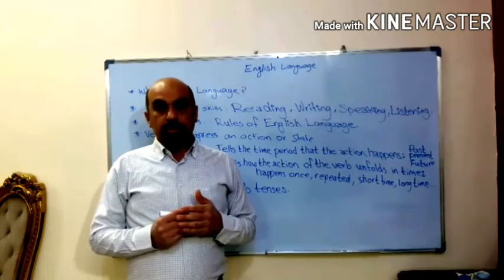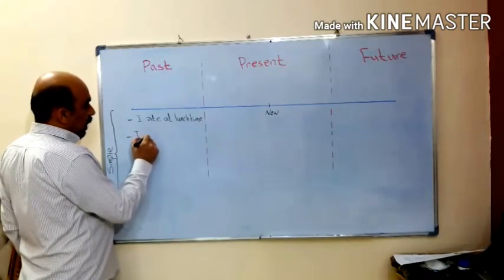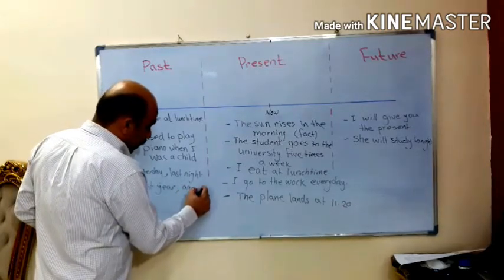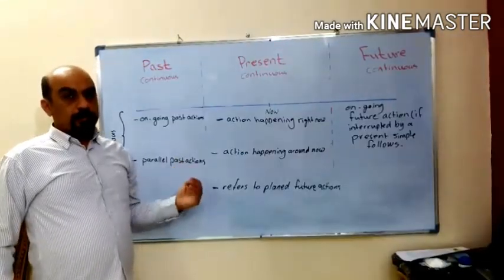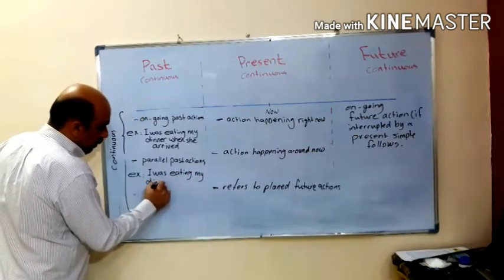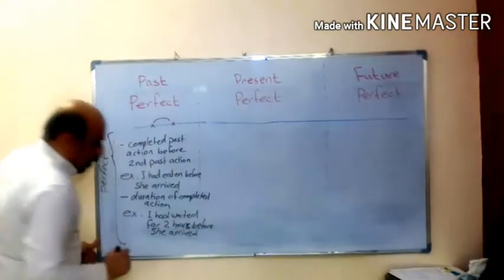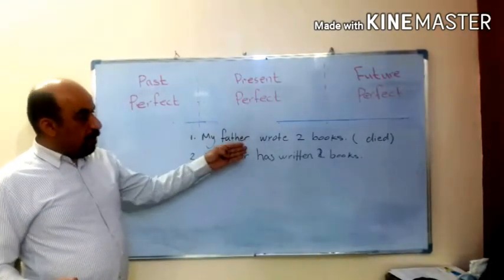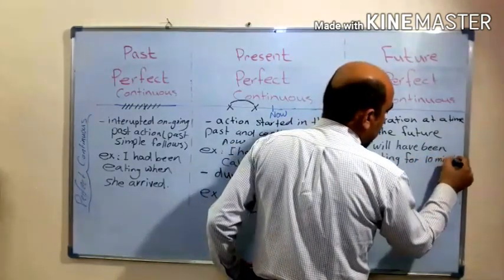The English tenses by Dr. Thaer O. Roomi, Dept. Atmospheric Sci, Coll. Science, Mustansiriyah Univ.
A lecture of English tenses dedicated to the students of Department of Atmospheric Sciences.